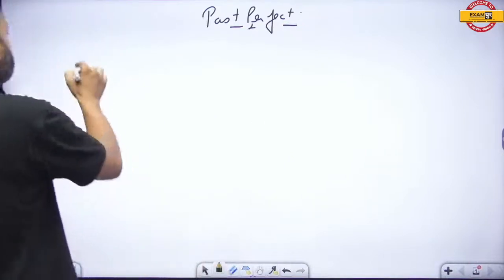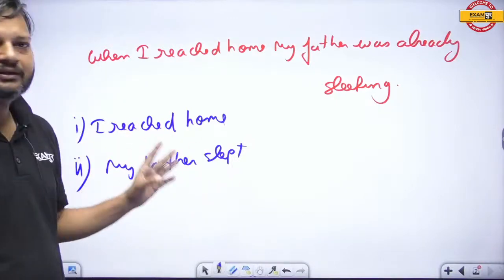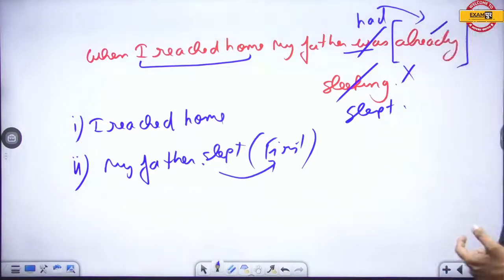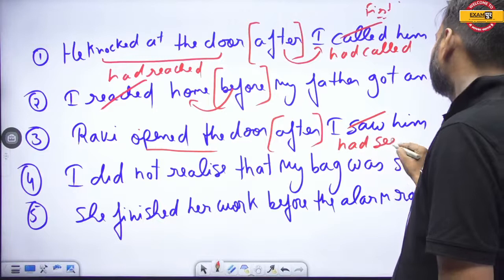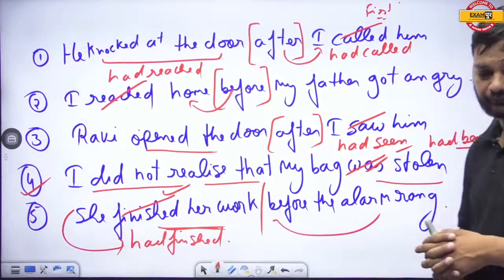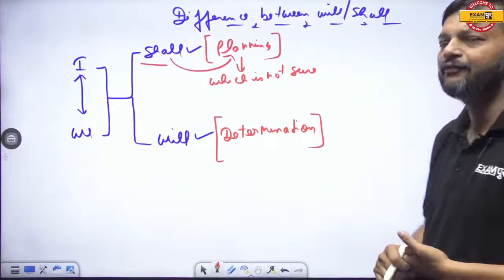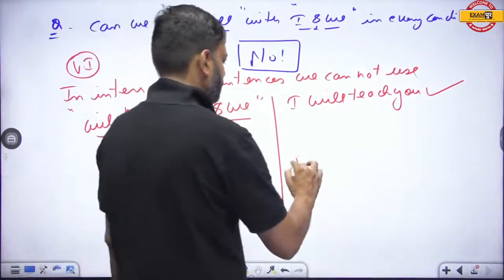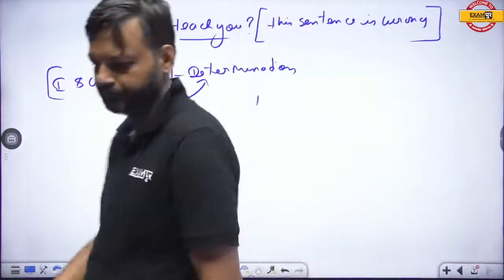SSC CGL/CHSL/CPO || ENGLISH CLASSES || Time & Tense || BY TAUSIF SIR